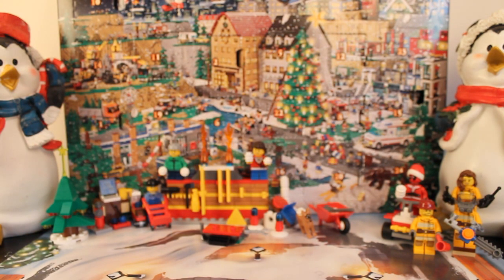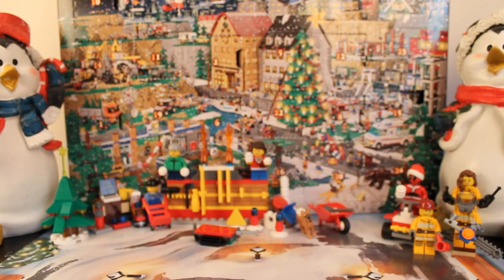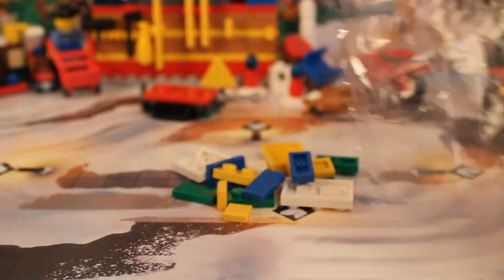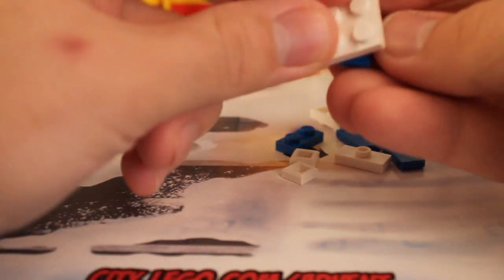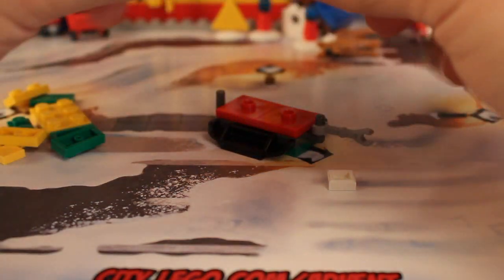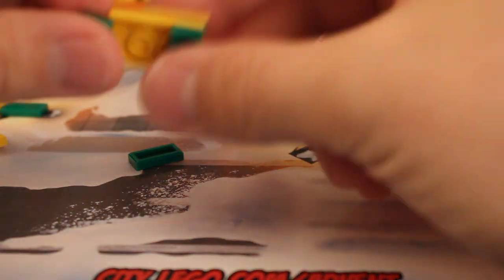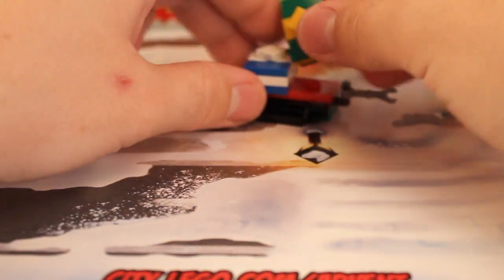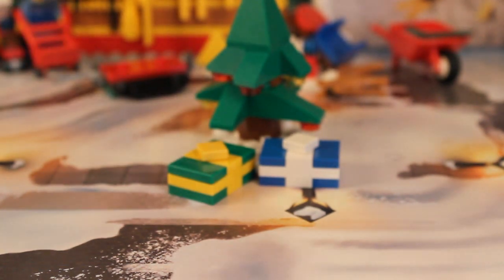LEGO City Advent Calender - Day 23 - December 23rd (Set 4428)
Happy holiday season :) Whatever holiday you celebrate I hope you have a great month:)